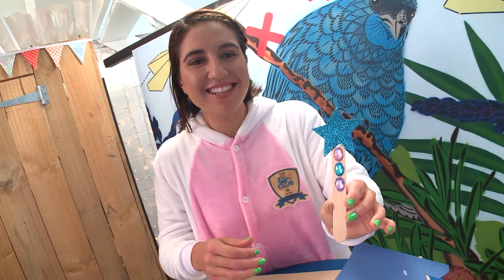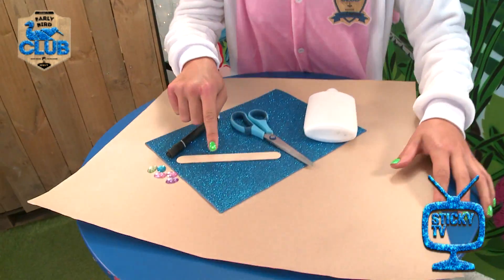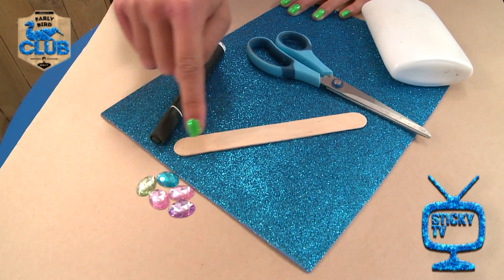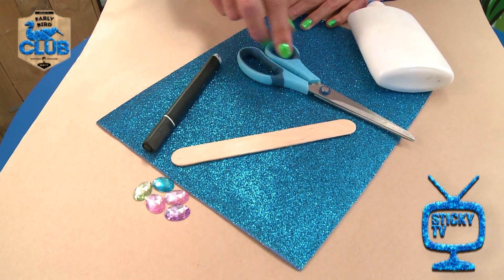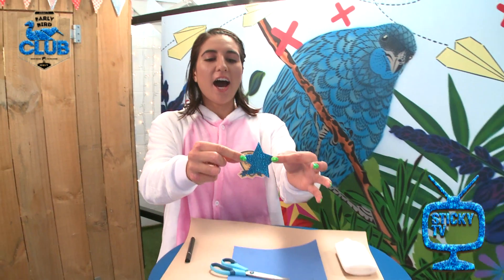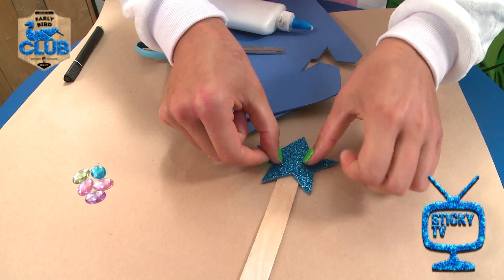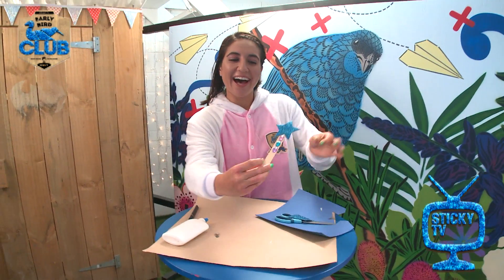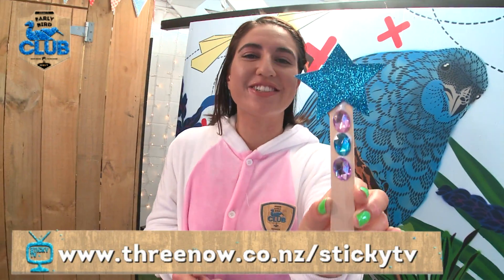Want to add some magic to your reading?!